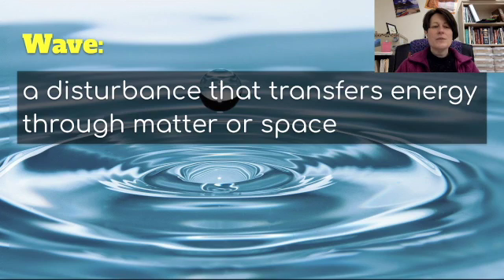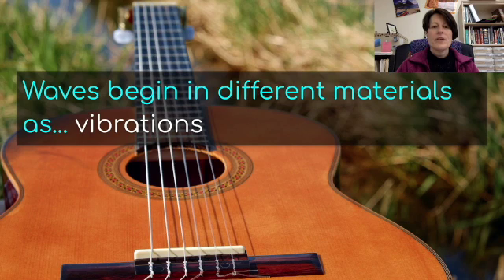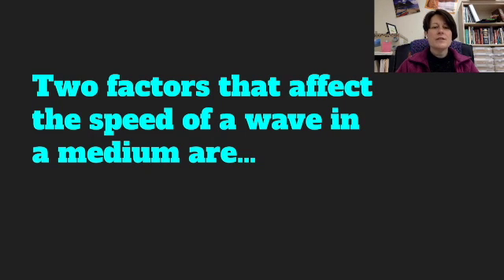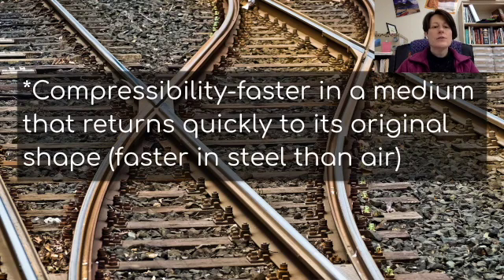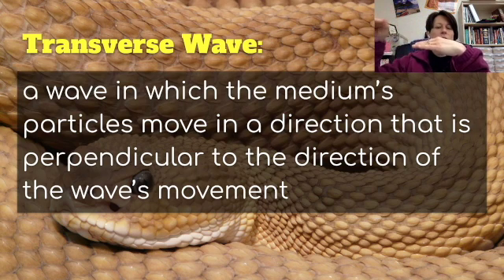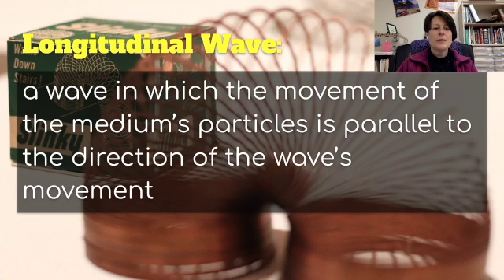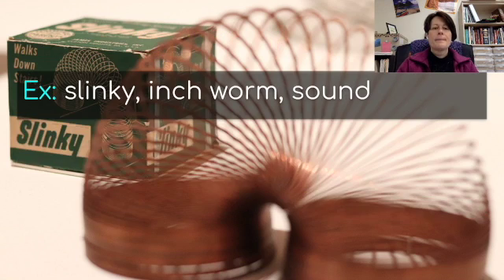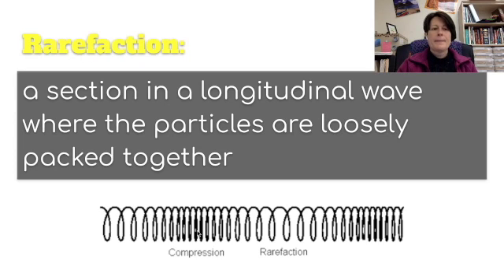PS 6.1.1 Wave Properties